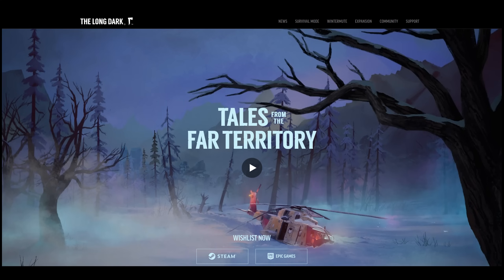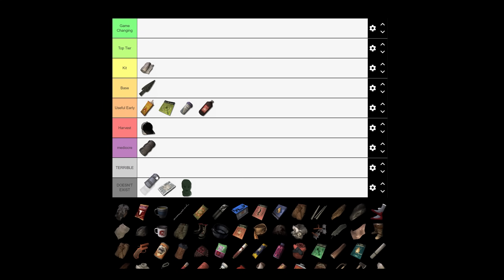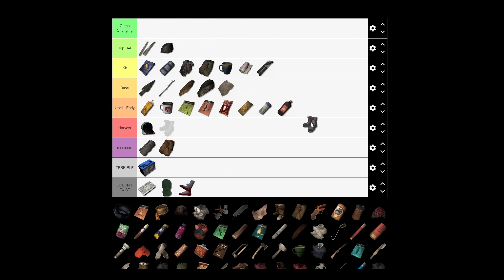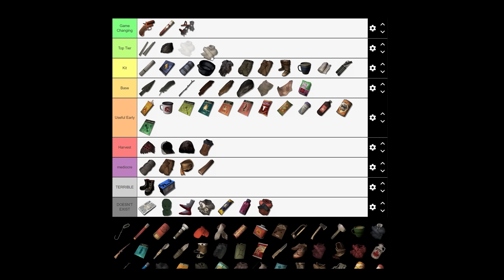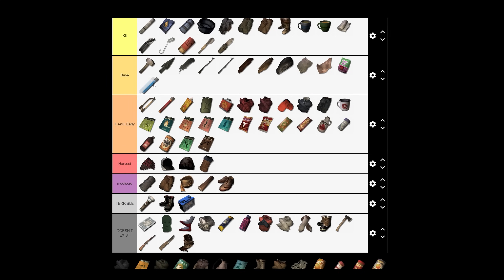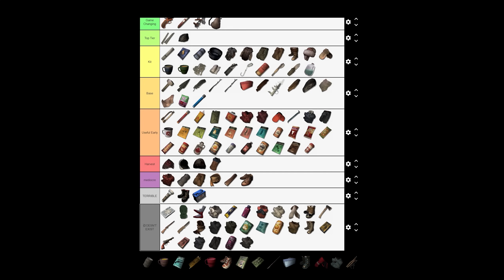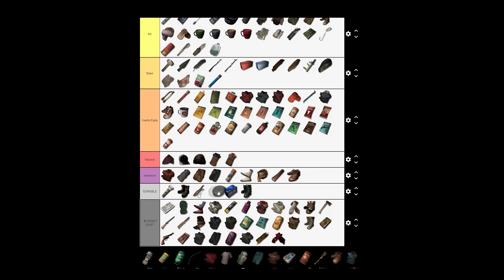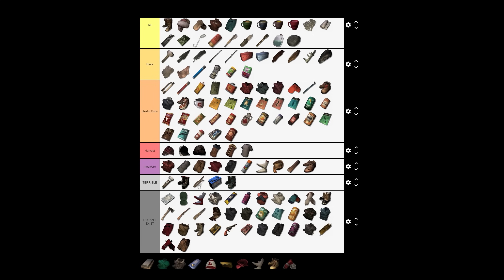The Long Dark Interloper Tier List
The Long Dark is getting a huge expansion to the survival mode this year, and it launches tomorrow (as of the date of this video being uploaded), so for fun I decided to make a tier list for items in The Long Dark, specifically with Interloper in mind.